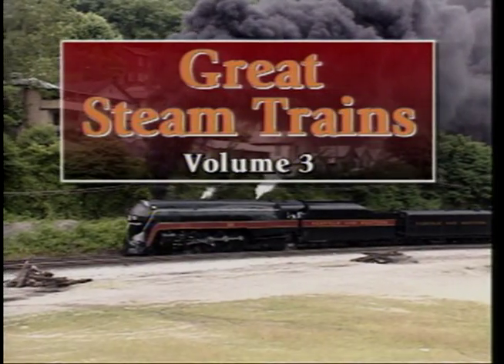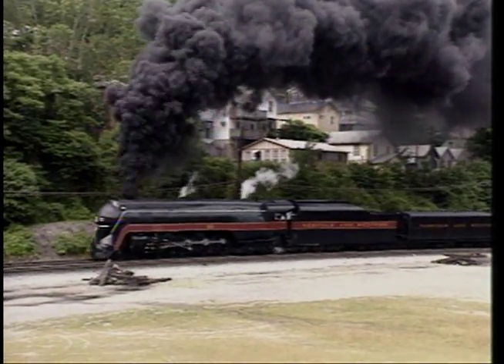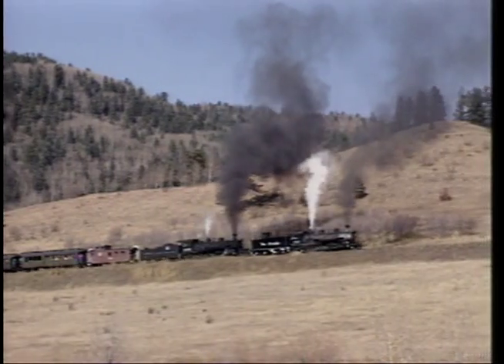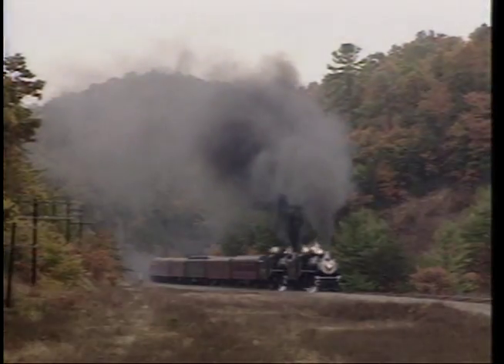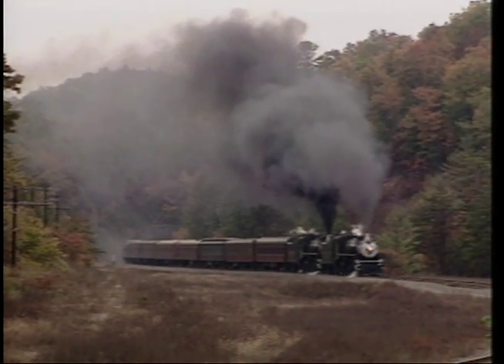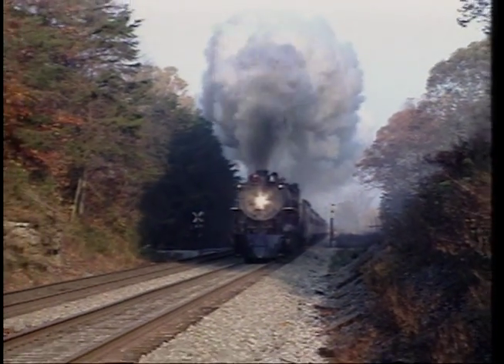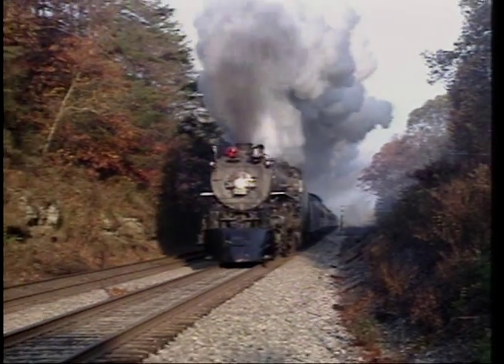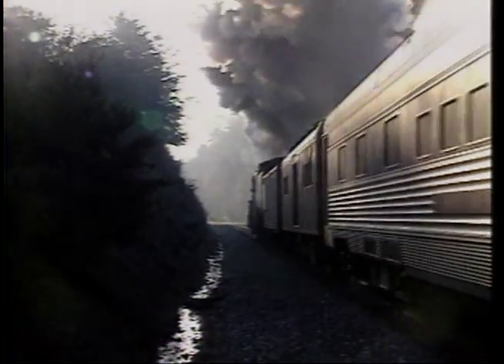Great Steam Trains - Volume 3 Preview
This is the third in the series.  Vol 1 and 2 are in
Great Steam Trains Combo(not previewed).  Consists of 4
big steam segments, N&W 611, Virginia Central Doubleheader, Milwaukee 261, and Cumbres &Toltec.